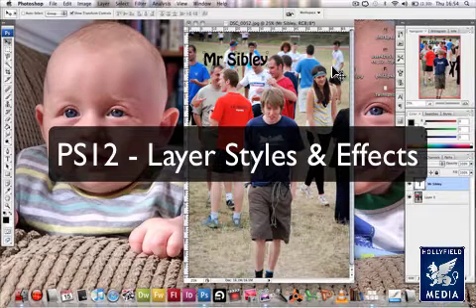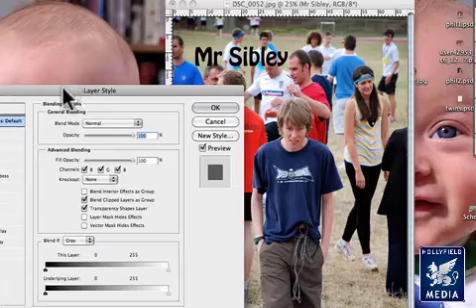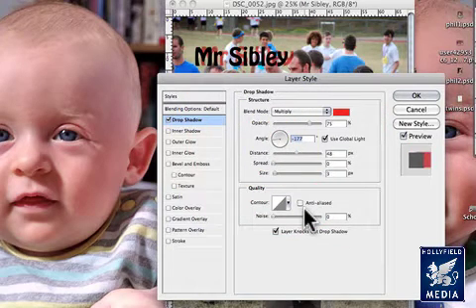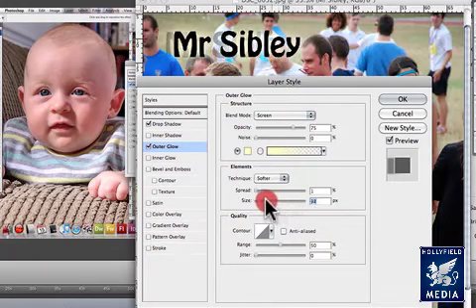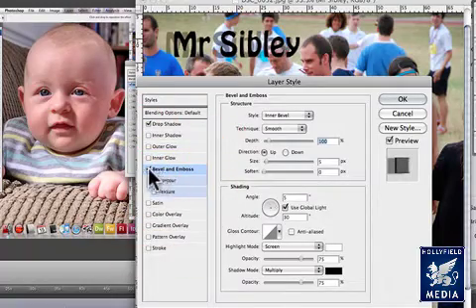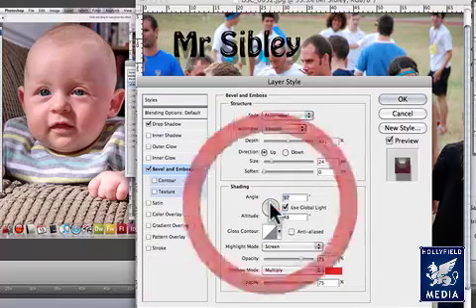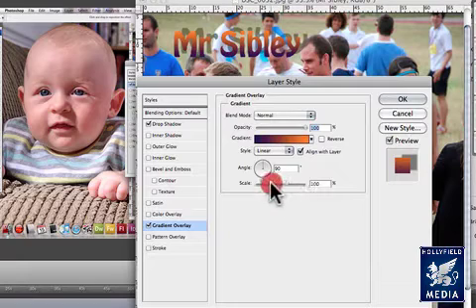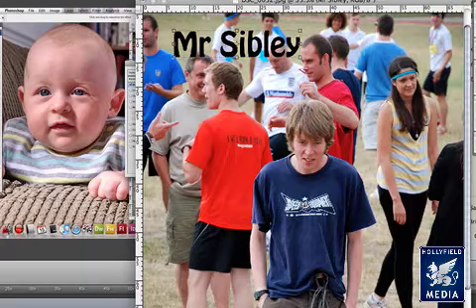P12 Layer Styles and Effects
Photoshop guides for Hollyfield Media Students